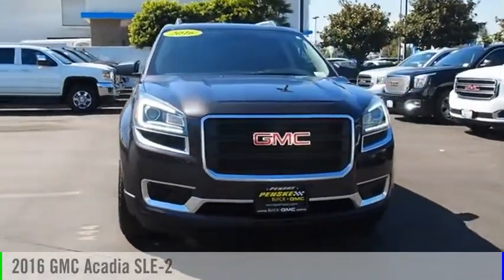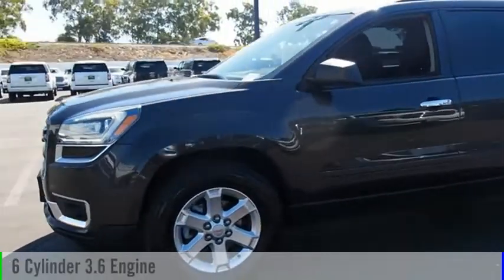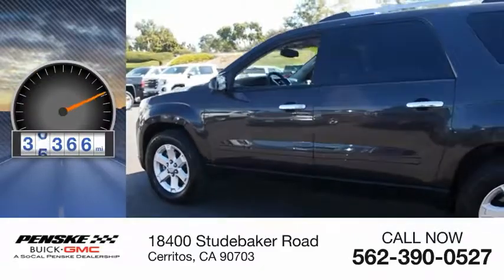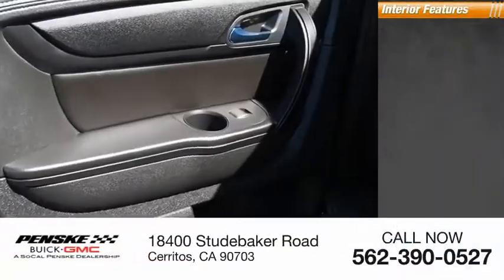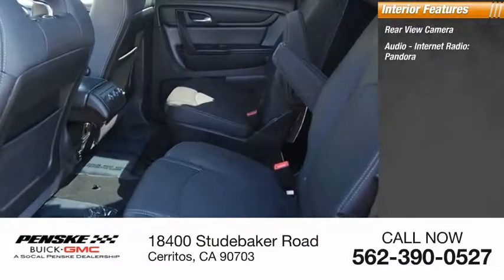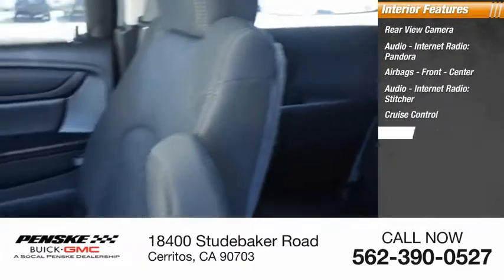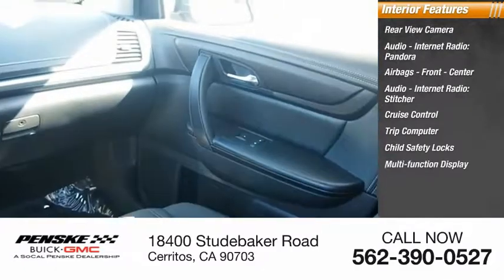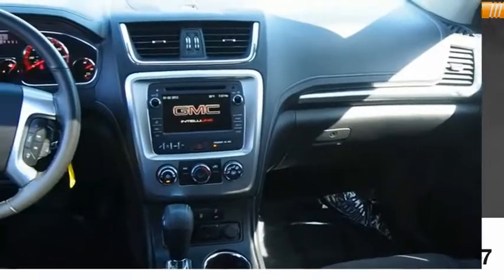2016 GMC Acadia 2016 GMC Acadia T13828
2016 GMC Acadia SLE-2

CARFAX One-Owner. Clean CARFAX. Certified. Iridium Metallic 2016 GMC Acadia SLE-2 FWD 6-Speed Automatic 3.6L V6 SIDI FWD, ebony Cloth.  Type your sentence here. Odometer is 1509 miles below market average!  GMC Certified Pre-Owned Details: * Transferable Warranty * 172 Point Inspection * Powertrain Limited Warranty: 72 Month/100,000 Mile (whichever comes first) from original in-service date * Warranty Deductible: $0 * Limited Warranty: 12 Month/12,000 Mile (whichever comes first) from certified purchase date * 24 months/24,000 miles (whichever comes first) CPO Scheduled Maintenance Plan and 3 days/150 miles (whichever comes first) Vehicle Exchange Program * Vehicle History * Roadside Assistance Awards: * 2016 KBB.com Brand Image Awards Come see the difference at Penske Buick GMC of Cerritos or visit us Contact the Internet Sales Department at Today!  Reviews: * Ride quality is smooth and compliant over most road surfaces; plenty of cargo capacity, even behind the third row; seating for up to eight passengers; earned top crash test scores. Source: Edmunds Some of our used vehicles may be subject to unrepaired safety recalls. Check for a vehicles unrepaired recalls by VIN at a href= /br/br